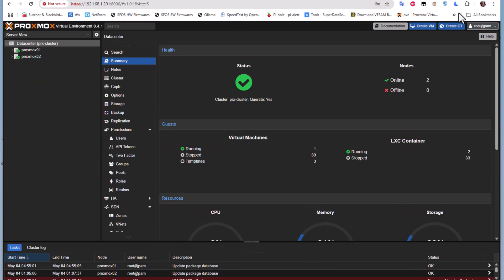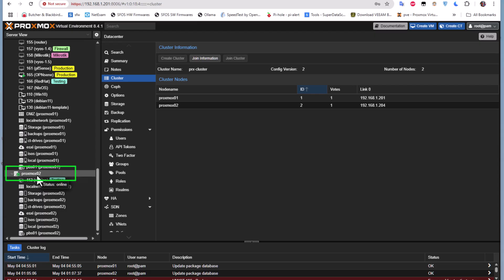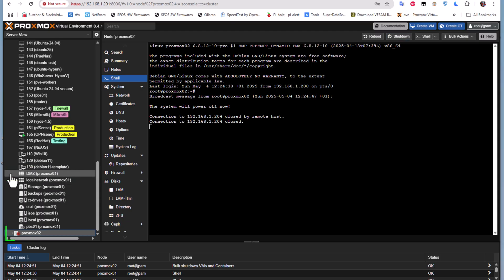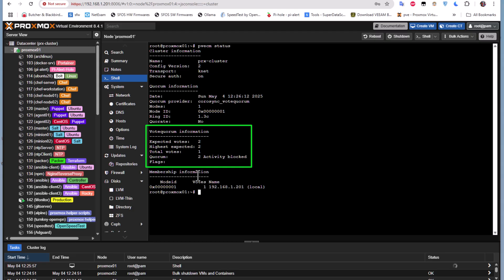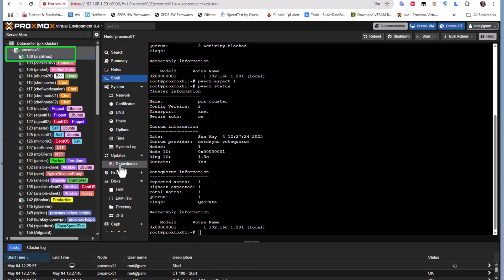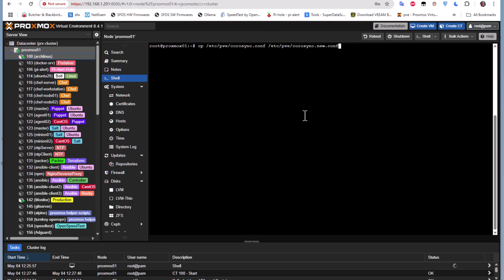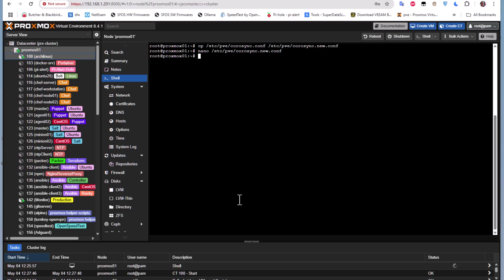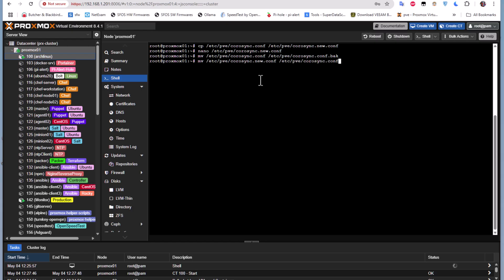Achieving Quorum in a Two Node Proxmox Cluster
In a Proxmox VE cluster, quorum is the minimum number of nodes that must be online and able to communicate with each other to make coordinated decisions and safely manage shared resources.

🔍 What Quorum Means in Proxmox

- Proxmox uses Corosync for cluster communication.
- Quorum ensures data consistency and split-brain prevention (where two nodes might think they own the same resource).
- Without quorum, the cluster disables key operations, such as starting or migrating VMs, to avoid corruption.

🧮 How Quorum Is Calculated

Quorum is based on the number of nodes in your cluster:
Quorum = (Total number of nodes / 2) + 1

In this video, we will maintain quorum by:
Editing the Configuration File:
- cp /etc/pve/corosync.conf /etc/pve/corosync.new.conf
- nano /etc/pve/corosync.new.conf
- Increase quorum votes to 2
- Increment the config version key in the totem section by 1
- mv /etc/pve/corosync.conf /etc/pve/corosync.conf.bak
- mv /etc/pve/corosync.new.conf /etc/pve/corosync.conf

If you really mess things up, it’s possible that the nodes won’t quorate. If this happens, the entire Proxmox cluster filesystem becomes read-only. You can temporarily reduce the required quorum to 1 to continue:
-  pvecm expected 1.

⚠️ Important Notes:

- Two-node clusters are problematic without special configuration because you need both online at all times.
- To solve this, you can add a QDevice (a third quorum vote provider that doesn’t run VMs) or use external qnetd.
- Loss of quorum = “no quorum” status → cluster operations restricted (you may still force actions manually, but it's risky).

✅ Best Practices:

- Always have at least 3 nodes or 2 nodes + QDevice.
- Use redundant networking to prevent quorum loss from NIC failure.
- Avoid forcing actions when there's no quorum unless you fully understand the risk.